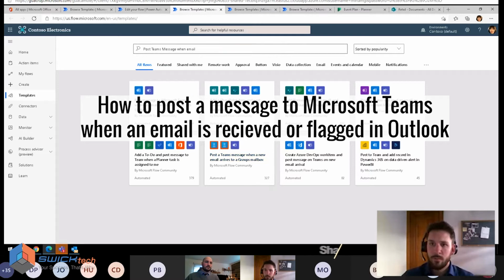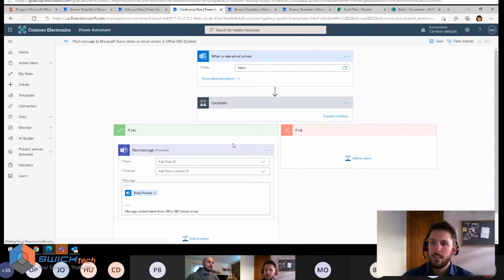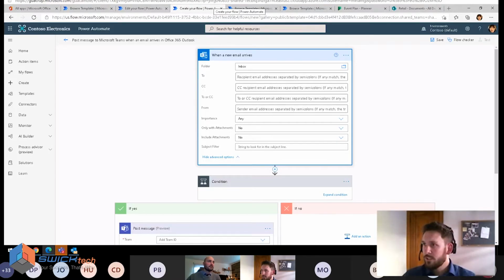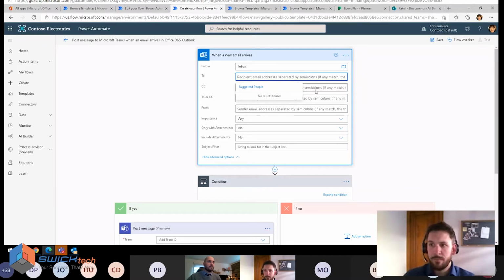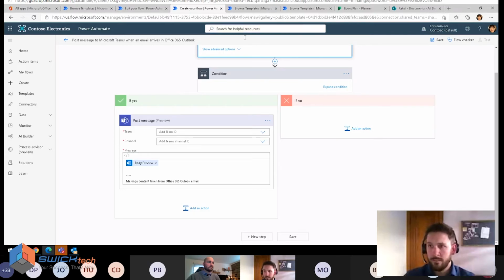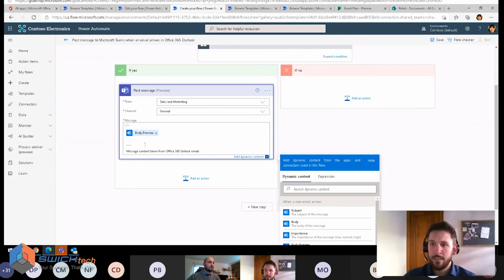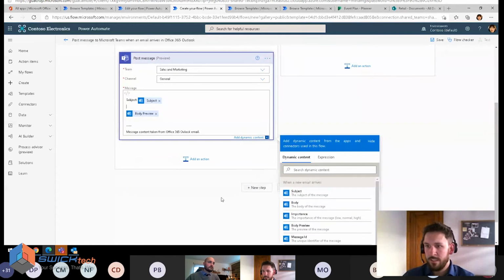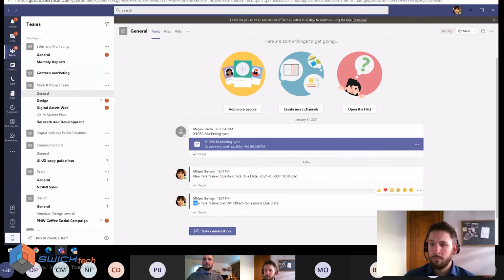How to post a Microsoft Teams message automatically when an email is received or flagged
Microsoft Power Automate makes it really easy to automate repetitive tasks, using little to no coding skills.

Here's one example of an easy automation to build, auto-posting to Microsoft Teams when an email is received.

We go even deeper into Power Automate in our latest on-demand Brain Food webinar